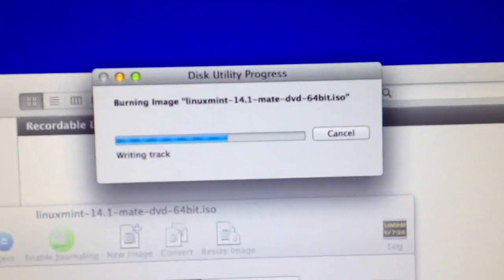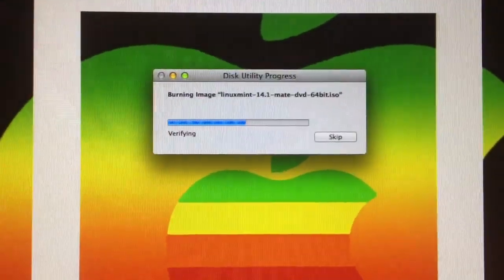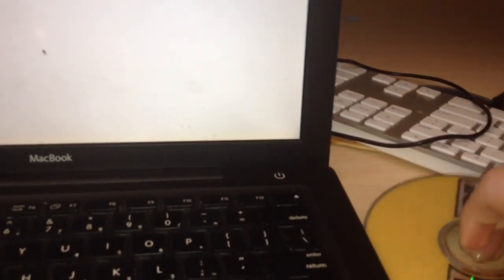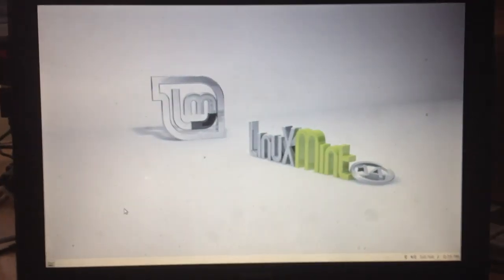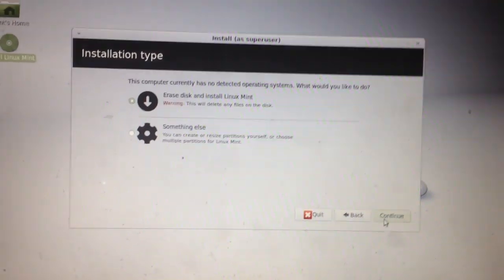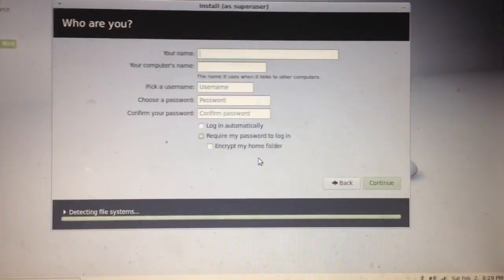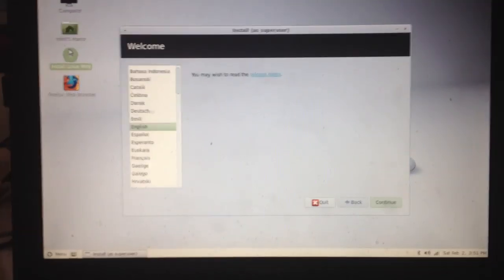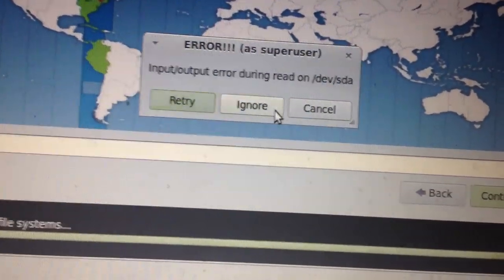Linux Mint Mac Install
Code: Techout I joined Maker Studios & so can you!